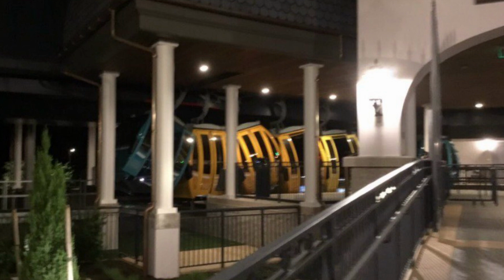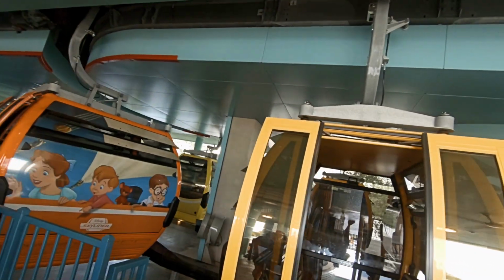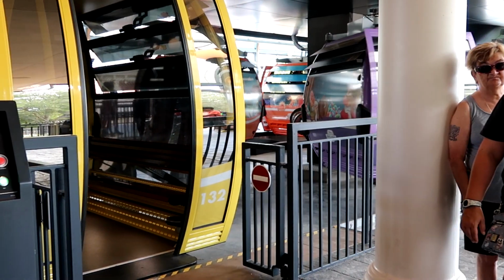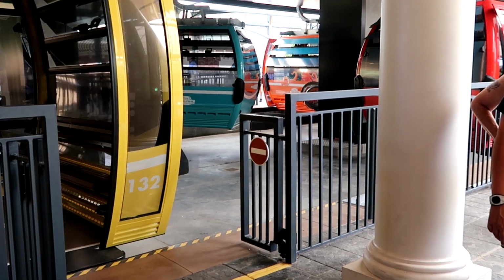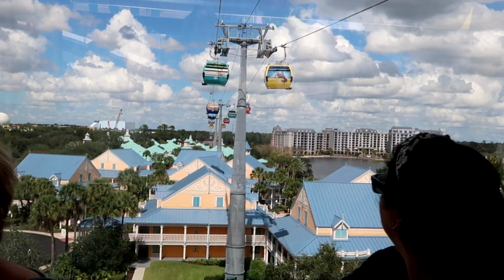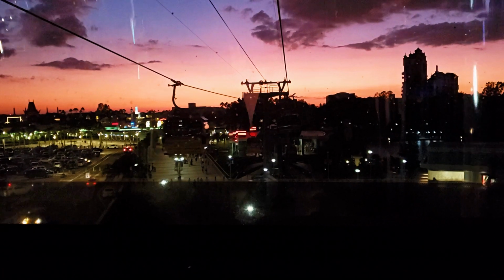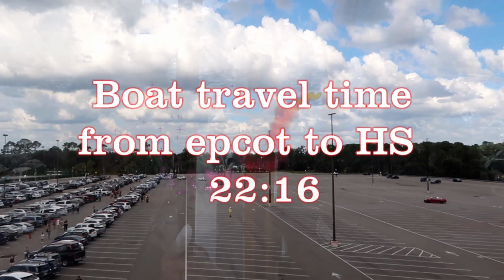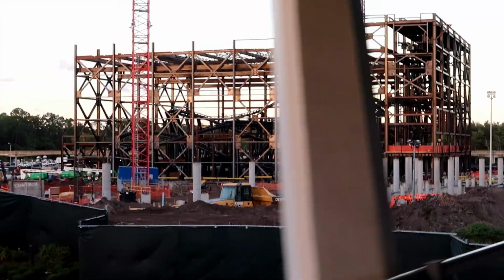Skyliner what has disney done right?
we are going to look at the Disney skyliner talk about the incident that occurred on oct 5th and we are going to discuss what improvements they have done to the skyliner especially in the handicap que and loading area's